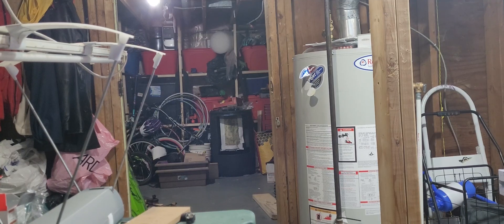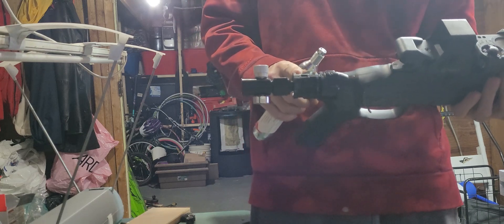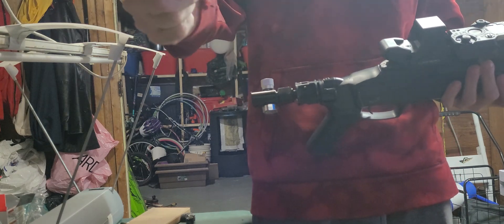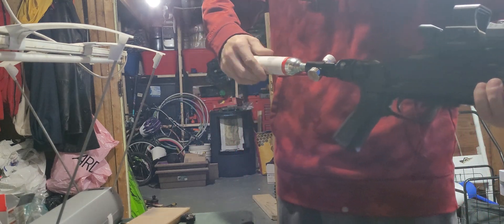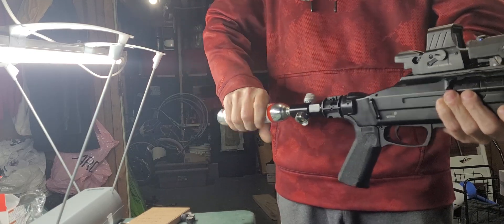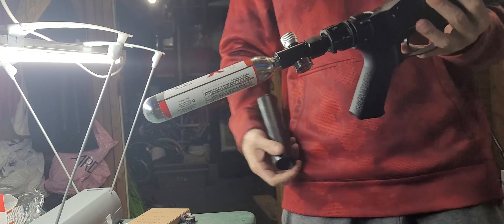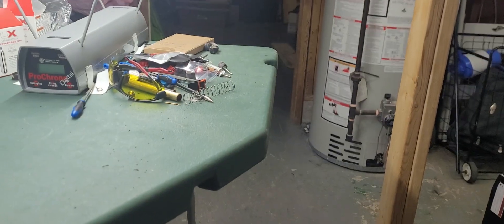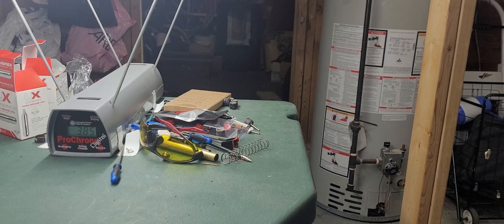Umarex HDX 68 Drop in 88g Valve Power Test Home Defence 24 49 Joules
this video got cut short so if you have any questions just ask, today i test the hdx 68 new drop in valve 40 joule version, my hdx was a 7 joule version before i added this valve, we test 3 different ammos and got 49 joules with aluminum balls and grimburg juls and steel coated rubber balls, also you can use the stock that comes with the hdx as long as you dont use the asa on off, the stock still fits perfectly, you can get the new drop in valve and ammo